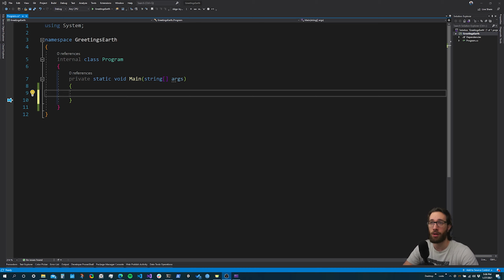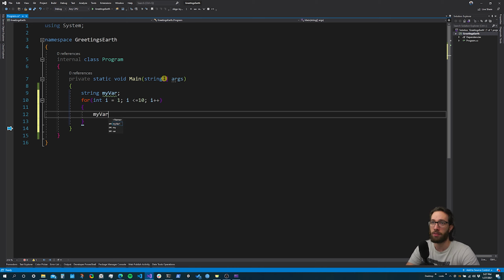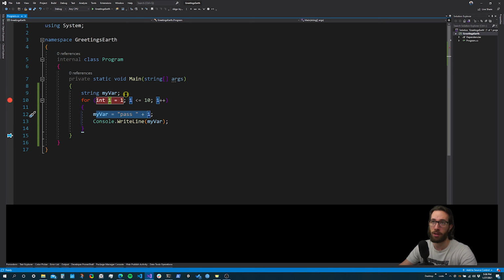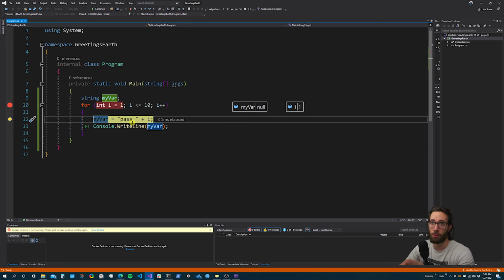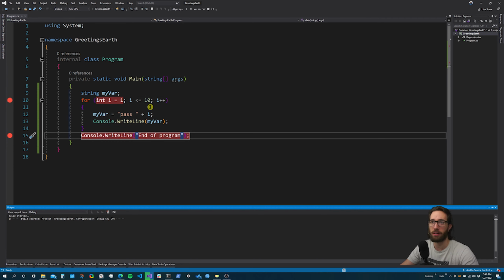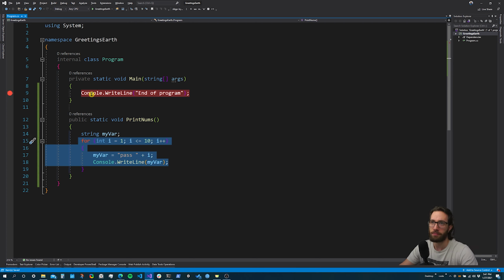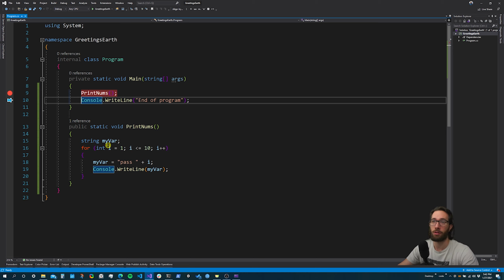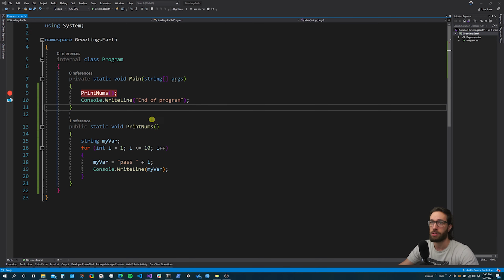Intro To Programming 12 : Debugging